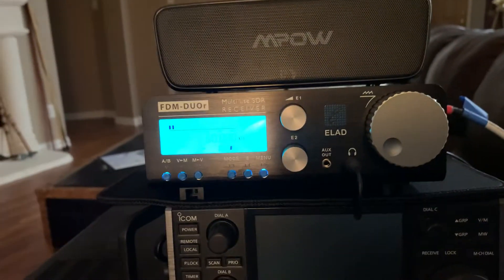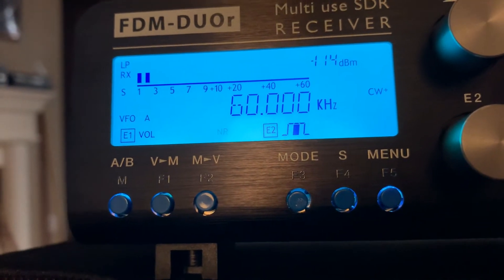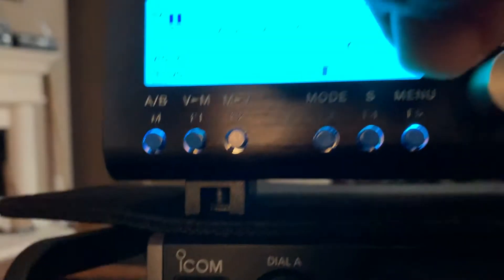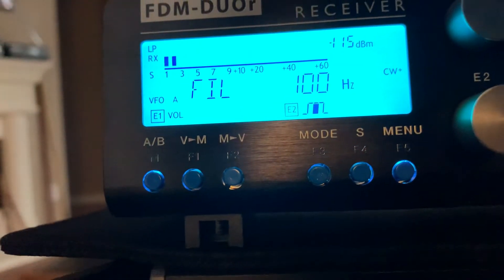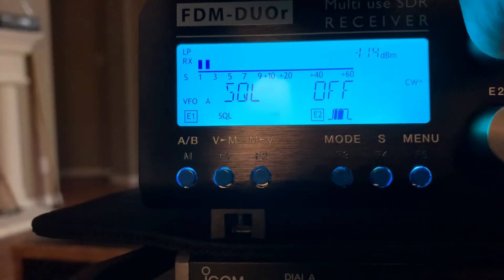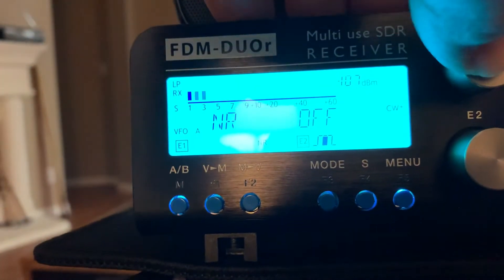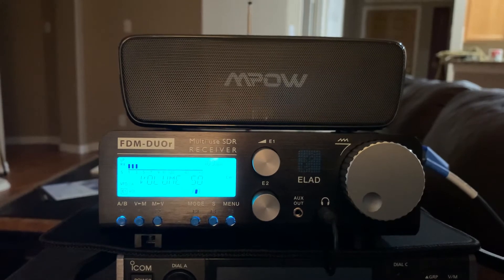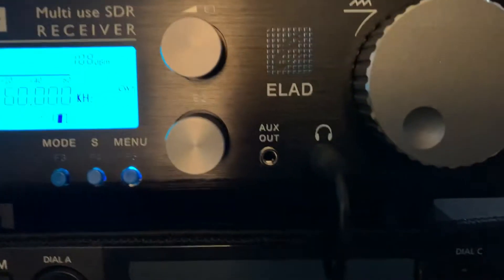Elad FDM DuoR on VLF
Running on a Bonito/NTI Megaloop antenna